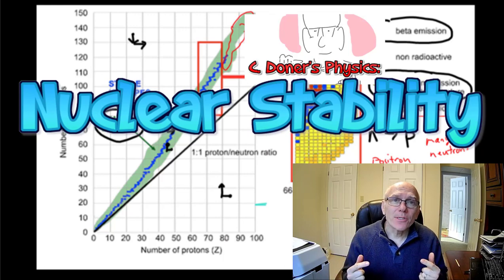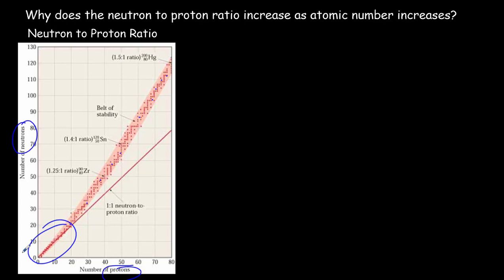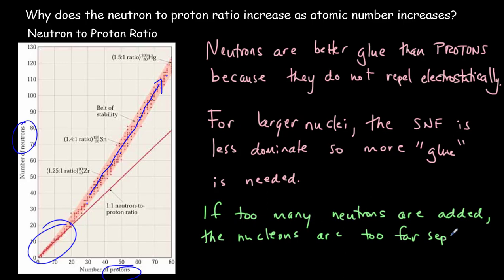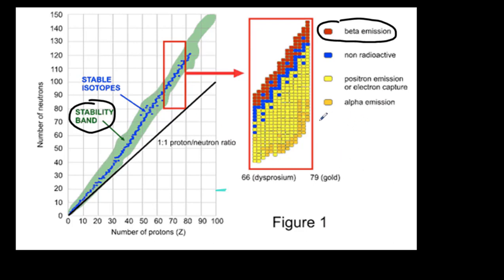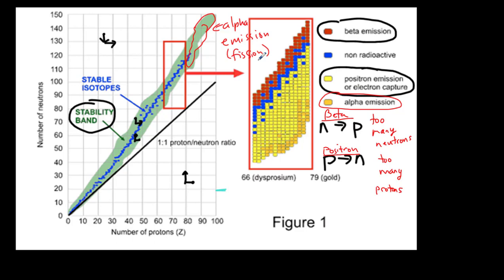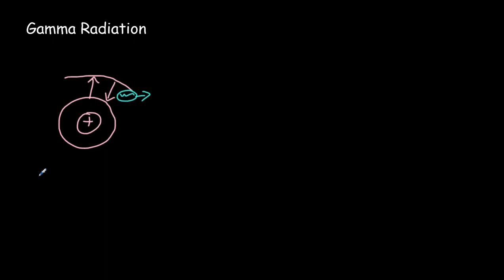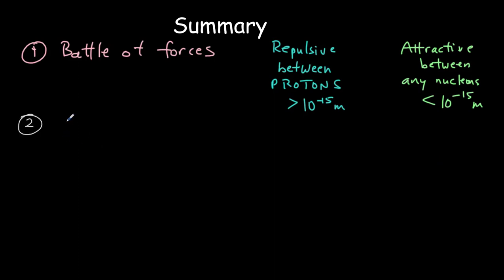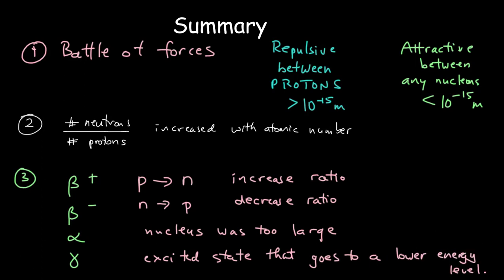Stability of the Nucleus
Explains the nuclear stability band, and how it relates to which type of radiation will be produced. Describes why there is a limit on the size of the nucleus.  IB Physics HL Topic 12.2 on Nuclear Physics

Table of Contents:

00:00 - Introduction
00:05 - Battel between forces
01:50 - Neutron to Proton Ratio
04:16 - Largest nucleus  Possible
05:22 - Different types of radiation & stability
08:34 - Symmetry and nuclear stability
09:25 - Gamma radiation and excited nuclei
11:07 - Summary